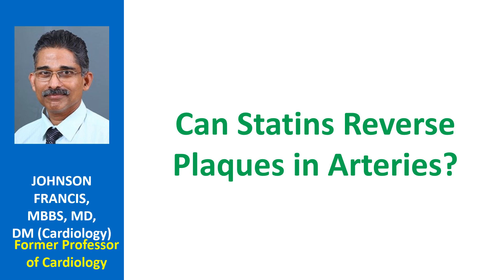Can Statins Reverse Plaques in Arteries?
It takes several months of statin intake for producing true regression of plaques, that too in only a few cases. More often it produces plaque stabilization and prevent progression. It can be detected by intravascular ultrasound and coronary angiogram in case of coronary arteries. Intravascular ultrasound is the best modality to study a plaque within an artery. In case of superficial arteries like carotids, an external ultrasound evaluation can also determine the change in thickness of the plaque. Thermography is a modality used to detect temperature changes in a plaque which may indicate a vulnerable plaque.